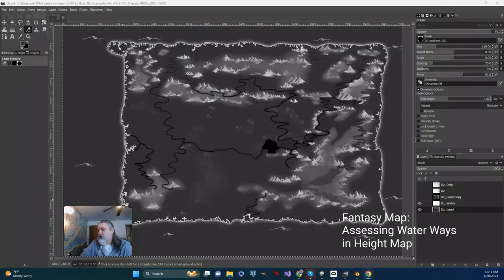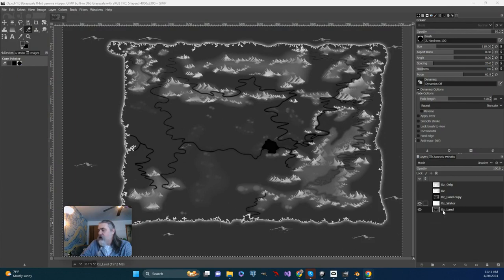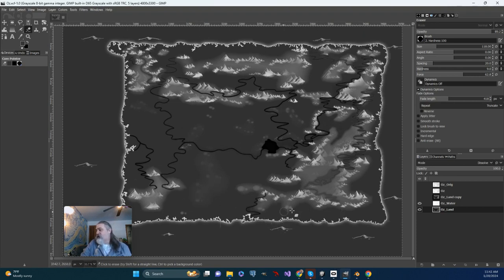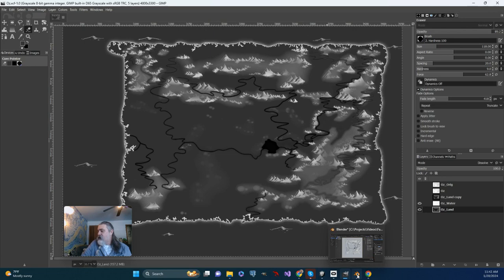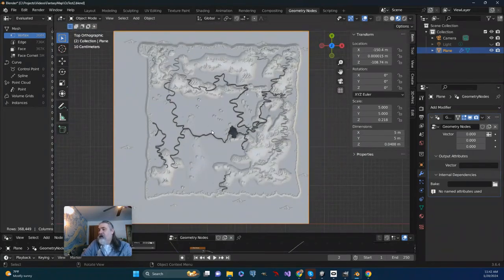Fantasy Map: Assessing Water Ways in Height Map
Taking a moment to review and assess recent steps in Gimp fantasy height map.